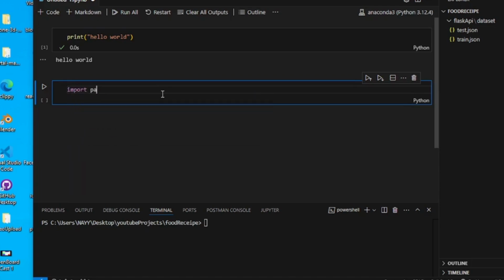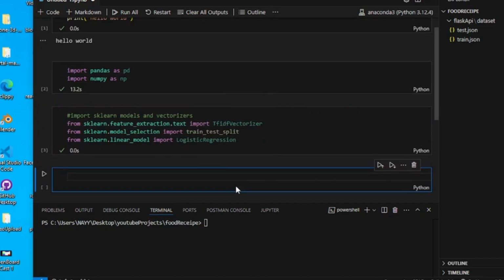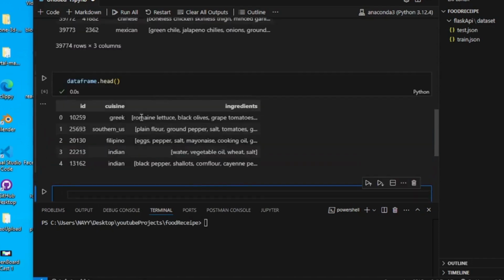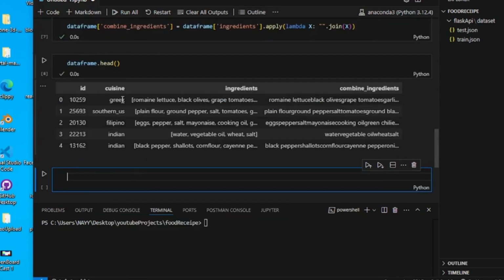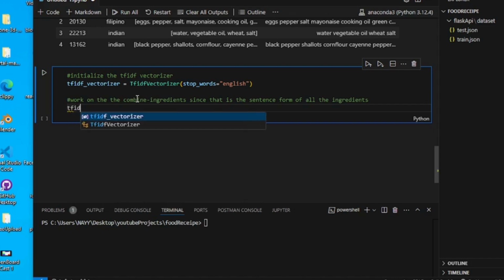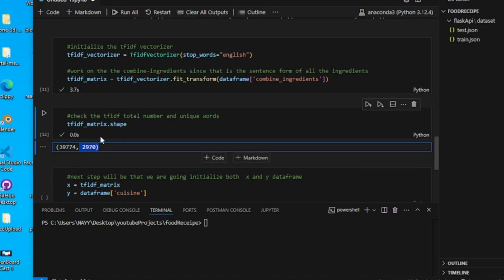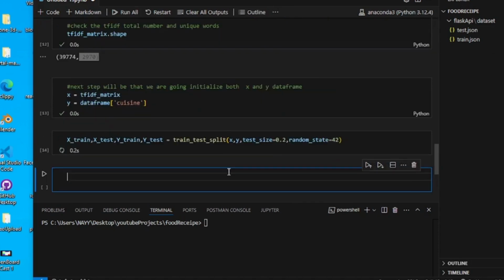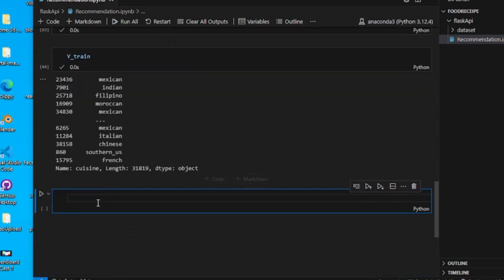Training JSON Dataset Part Two: Integrating MERN,flask Api and Machine Learning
This playlist is one of the uploaded videos which teach viewers  on how to integrate mern stack,flask api and machine learning. The main motive of this project is to save our response data from machine learning into mongodb schema.